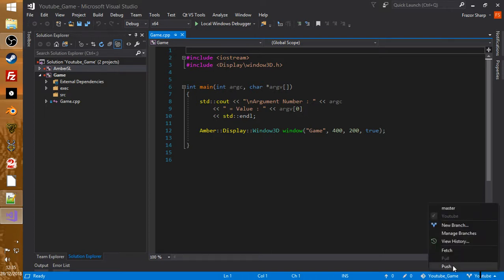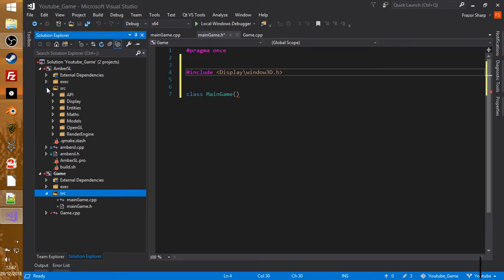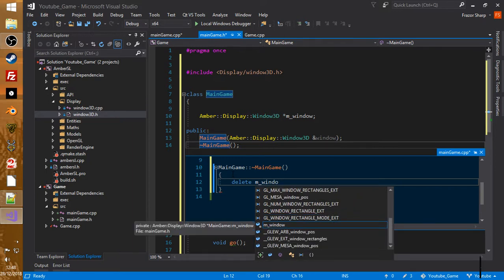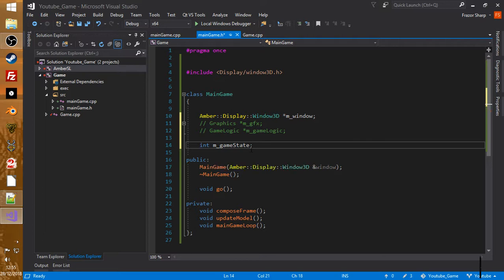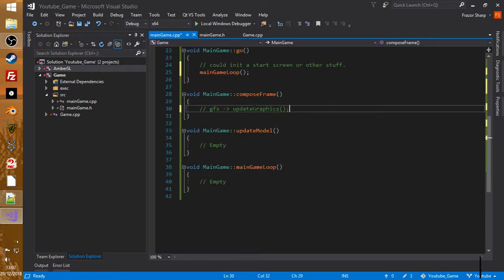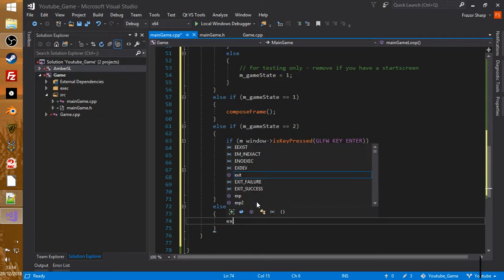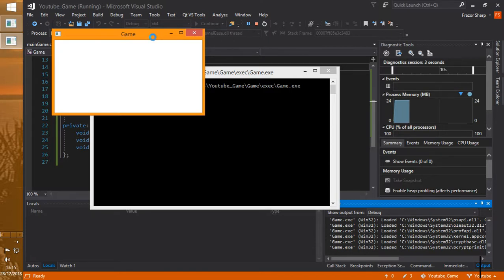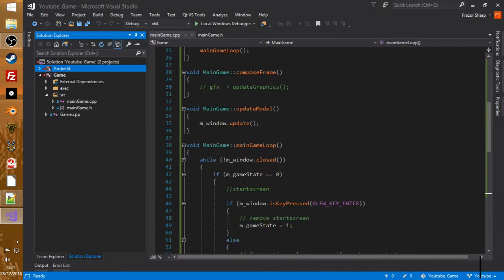Episode 1 : The Main Game Loop.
3D Game Programming C++
The Main Game Loop.